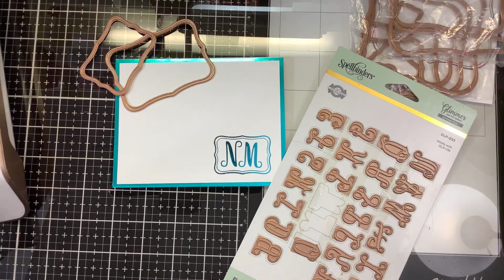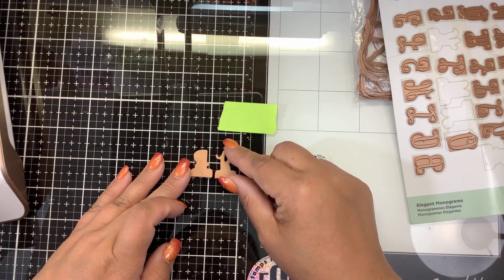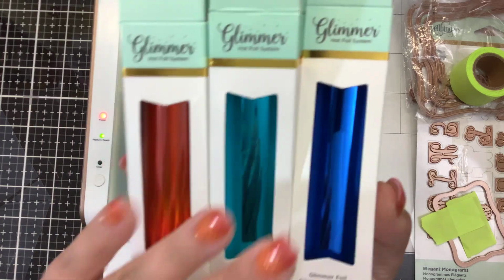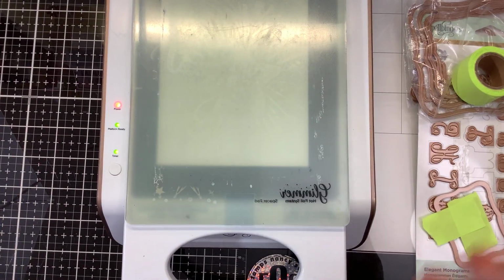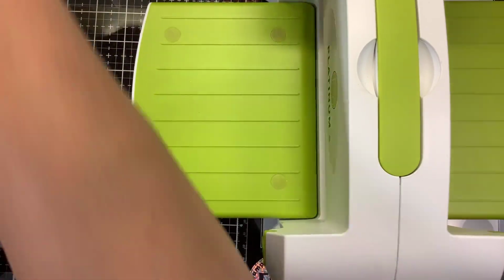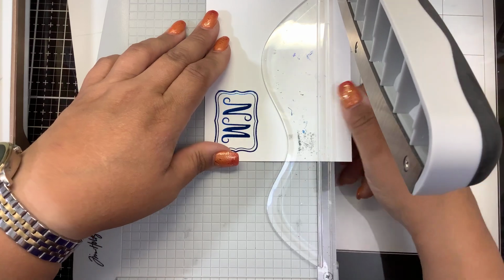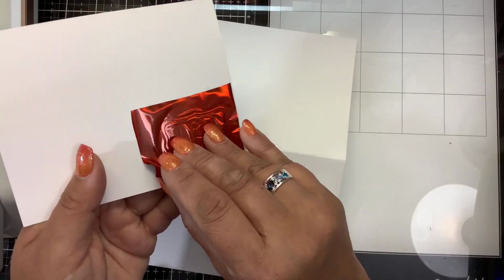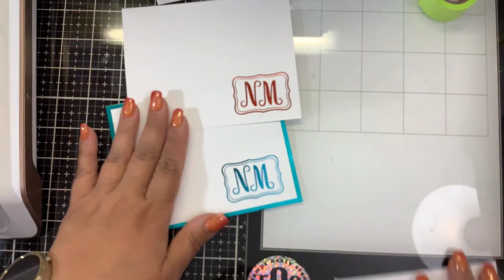Easy Hot Foil monogram cards with Spellbinder Glimmer